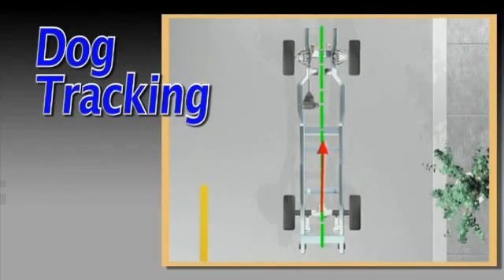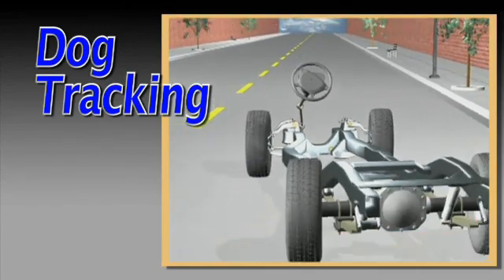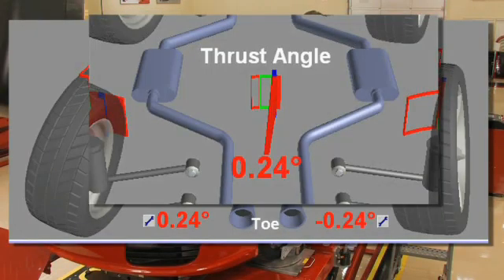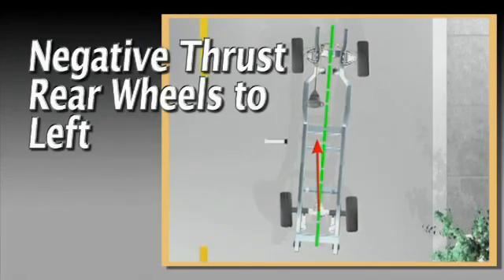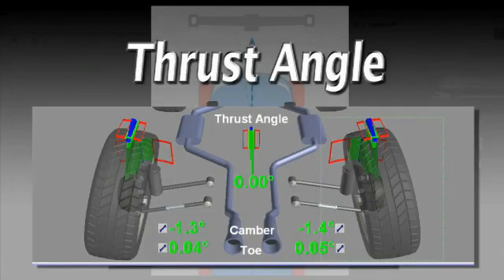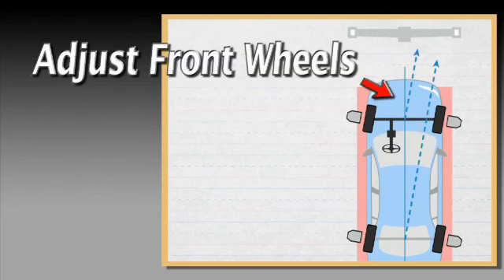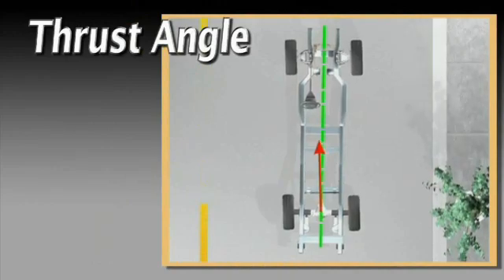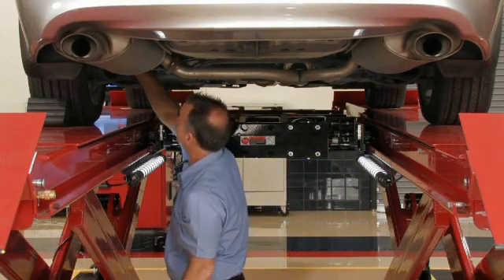Dog Tracking - Hunter Engineering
Dog tracking occurs gradually as the alignment condition of the vehicle shifts over time.